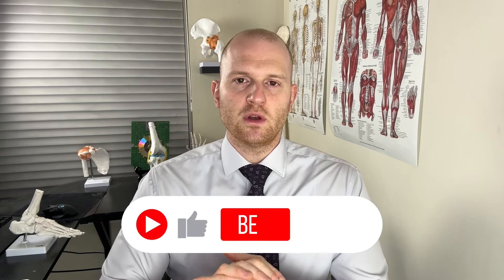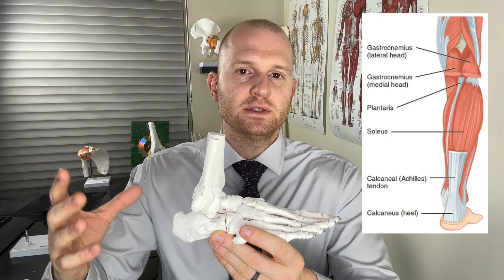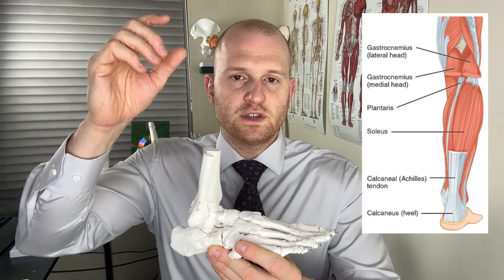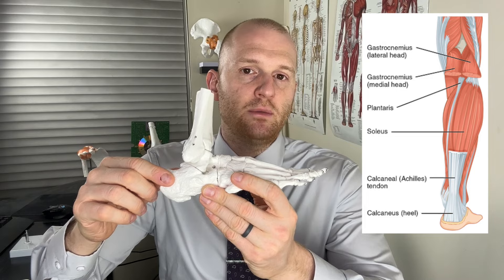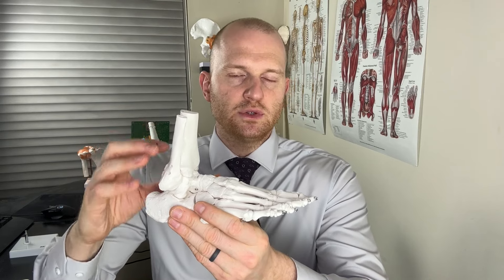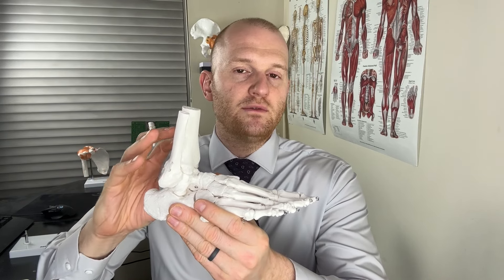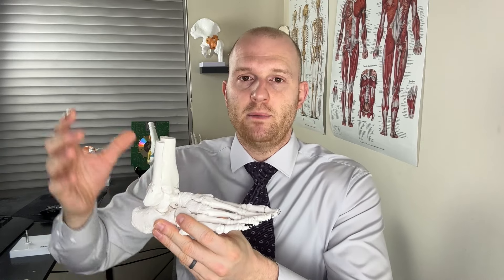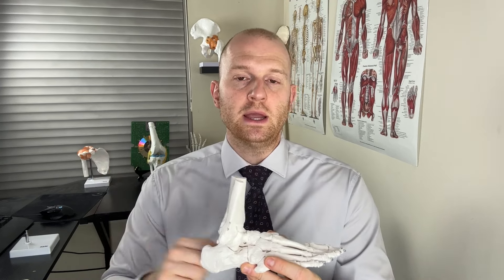Giannis Antetokounmpo Injury Update! Giannis Antetokounmpo Calf Injury Explained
Giannis Antetokounmpo suffered a non contact calf injury against the Boston Celtics.  He had an MRI today which revealed no Achilles damage and the Milwaukee Bucks released that he is dealing with a Soleus strain.  In this video I talk about the Giannis Antetokounmpo calf injury, discuss the relevant anatomy, and talk about time to recovery.